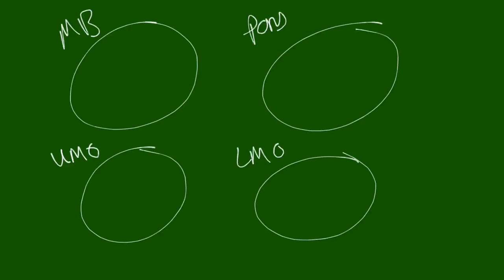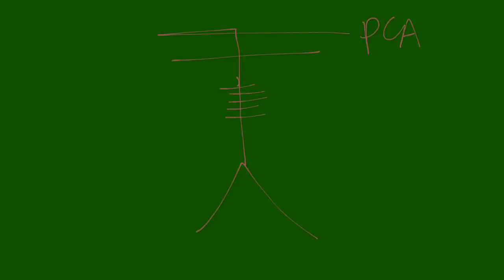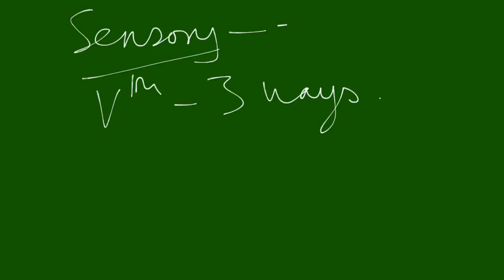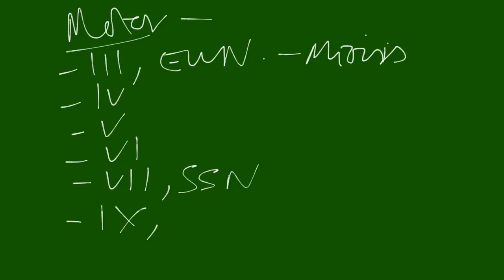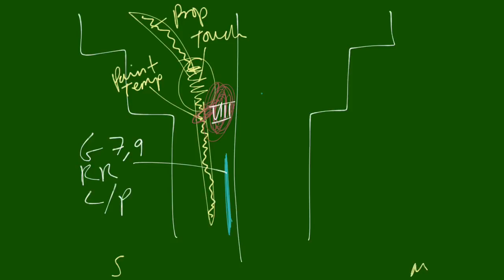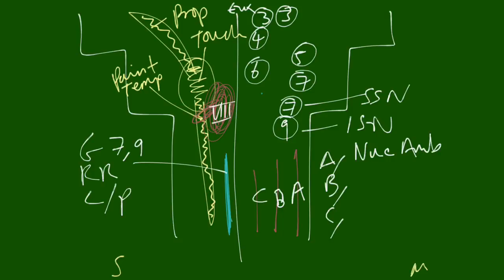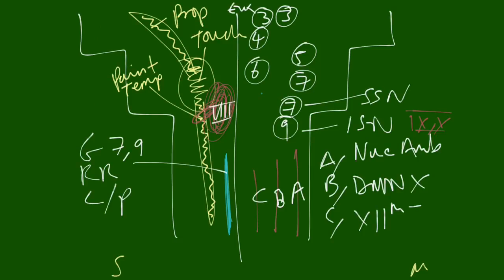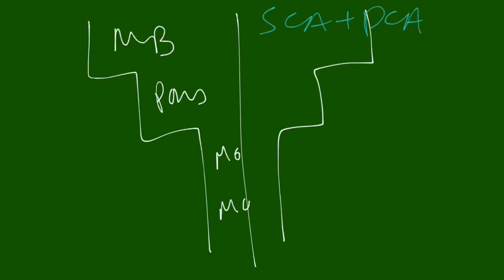Brainstem Cranial Nerve Nuclei